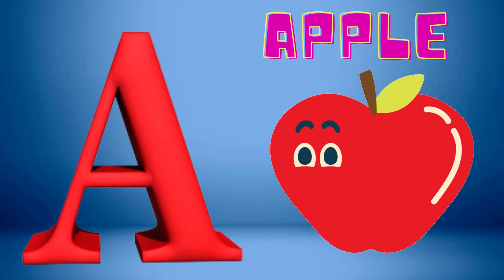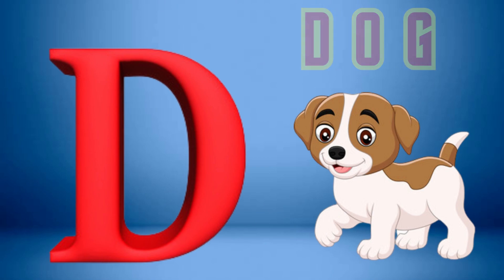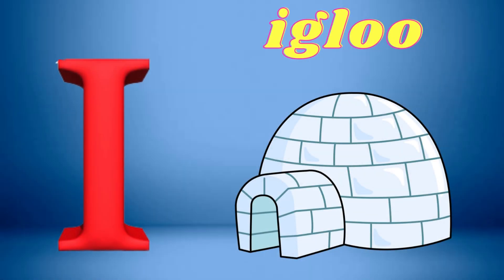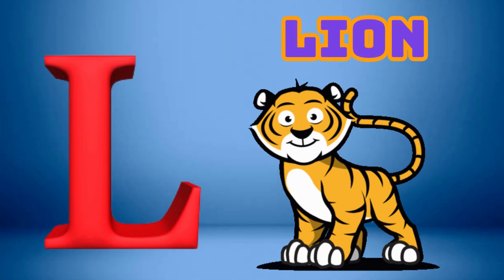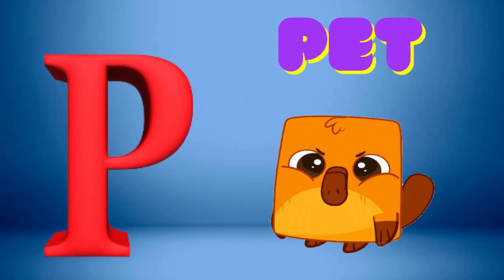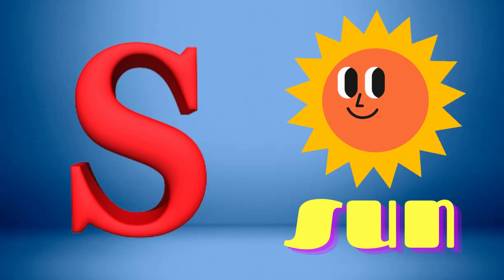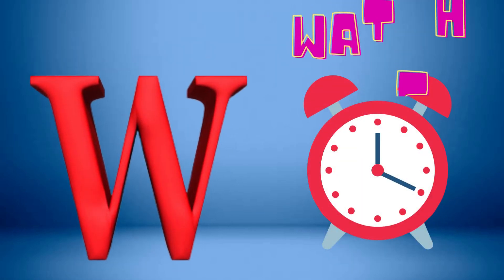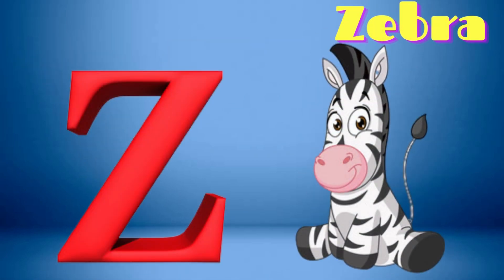A for Apple / Nursery rhymes / Phonics Song for Toddlers / ABC Song